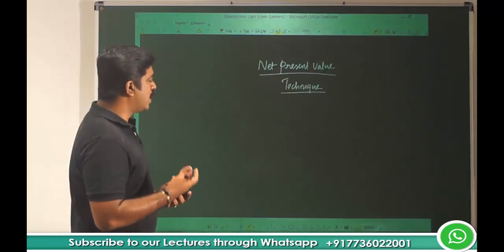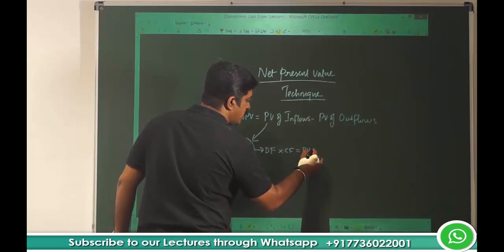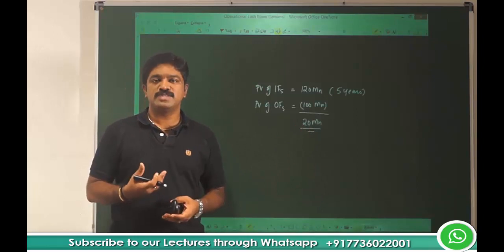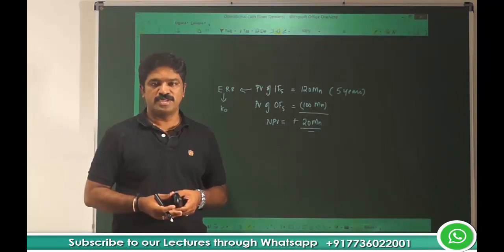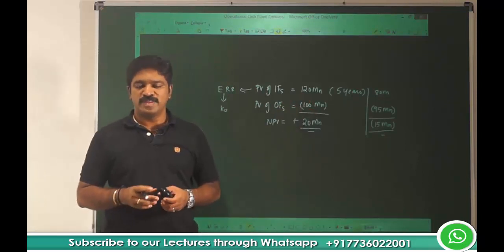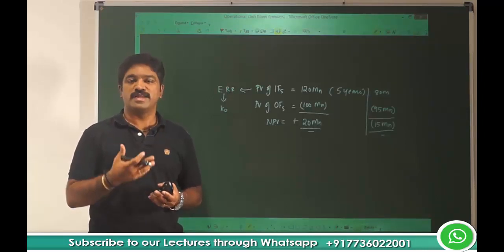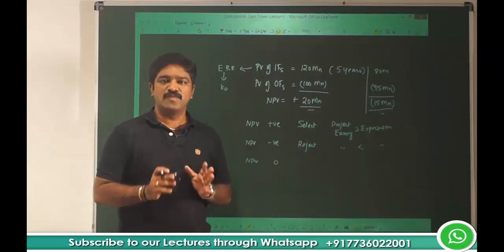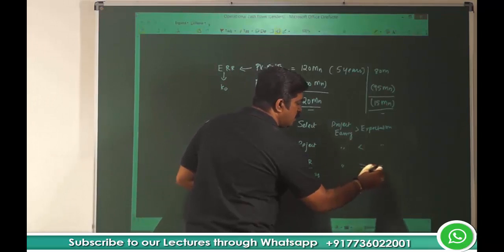How to compute NPV?